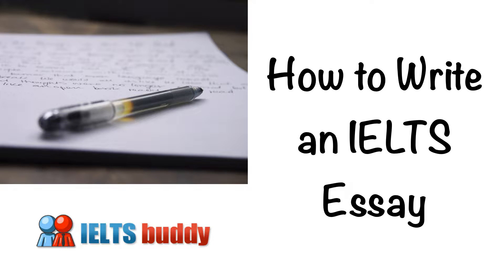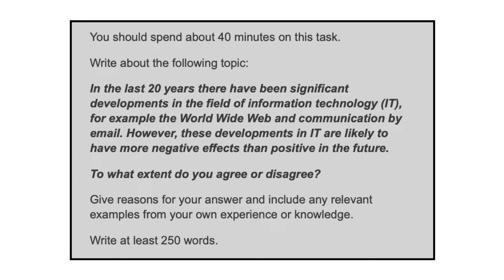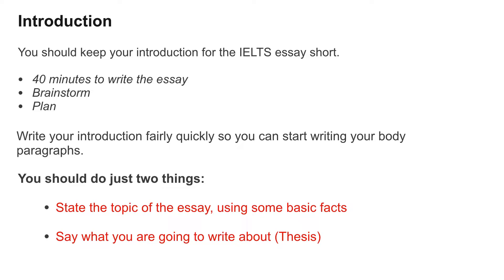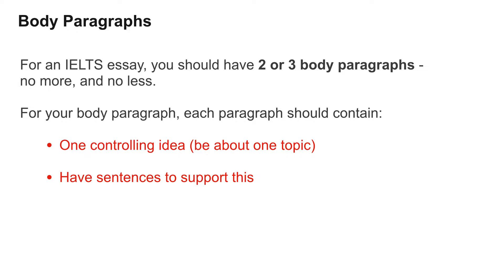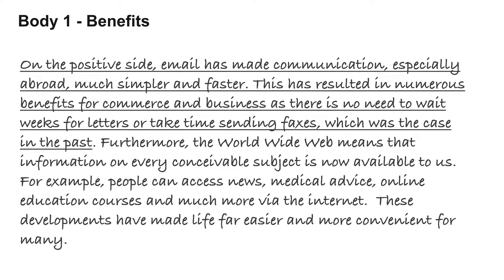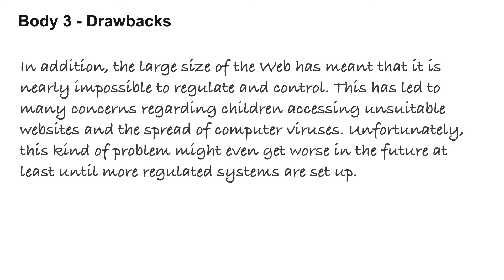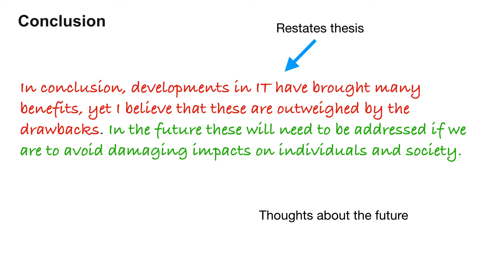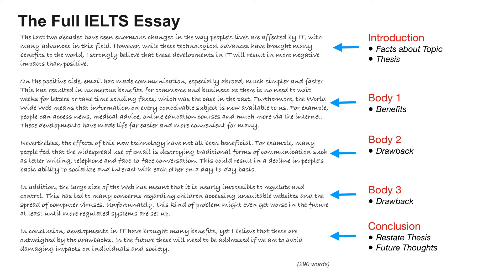How to Write an IELTS Essay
Learn how to write an IELTS Essay in this short video. You will be shown the basics of how to structure a short essay for the test in order to get a good score.

The lesson uses an agree / disagree type IELTS essay as an example, but there are other types of IELTS essay. They all follow fairly similar formats but you should check other sample essays here to see how they vary